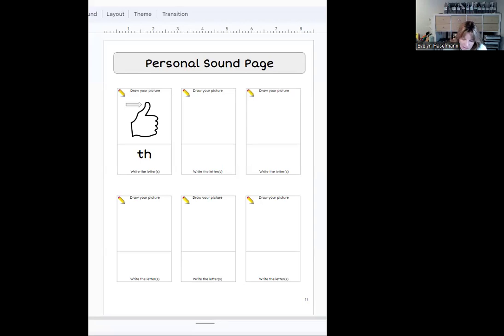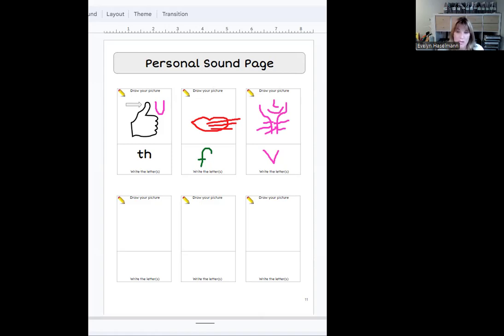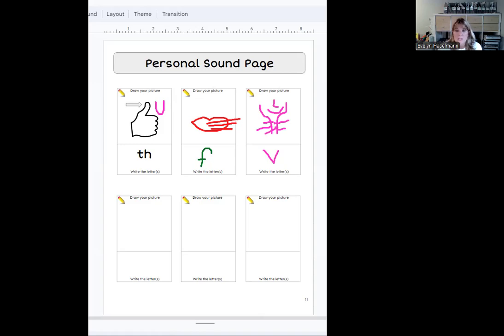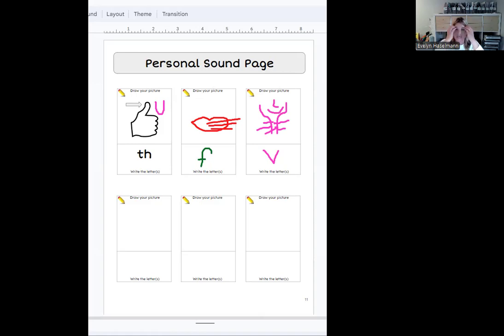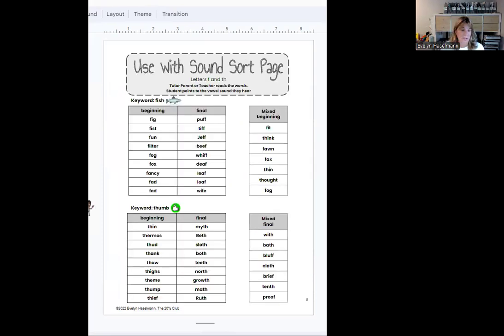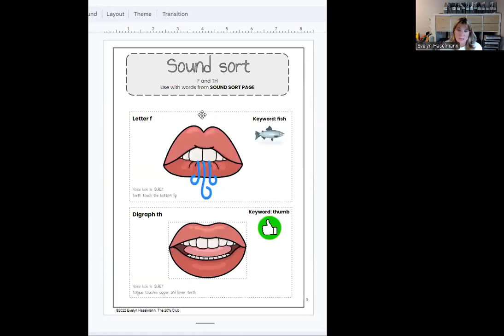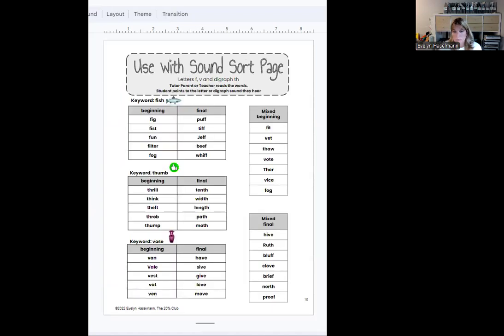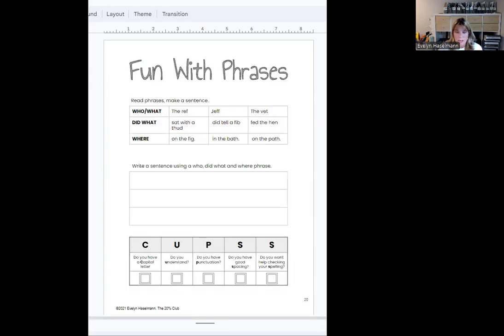Tricky Sound Production Tips: /f/, /th/, /v/ | Foundation in Sound ,Barton Tutors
Are you having trouble helping students correctly produce the sounds /f/, /th/, and /v/? These tricky sounds can be challenging, especially for struggling readers, ESL students, or learners with articulation issues.

In this video, I’ll show you multisensory strategies and corrective tips for teaching these sounds clearly and effectively—using a structured literacy approach grounded in Foundation in Sound™ and aligned with the Barton Reading & Spelling System™.

💬 What you’ll learn:

How to model and cue mouth position
Simple visuals and hand cues for /f/, /th/, and /v/
What to watch for when students confuse these sounds
Techniques for tutors working with older students or those with speech errors

Perfect for:
Barton tutors
Orton-Gillingham practitioners
Reading interventionists
Dyslexia specialists
Parents supporting early sound work.

🎧 These tips align with the Foundation in Sound program and are ideal for pre-reading and early reading instruction.
💬 Have questions or ideas for how you’d use it? Drop them below—I’d love to hear from other tutors in the trenches!